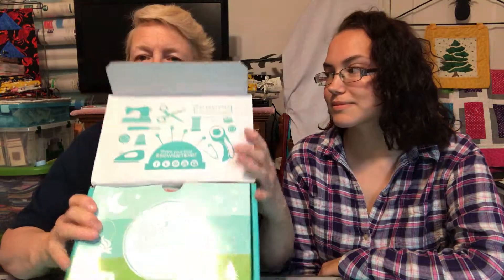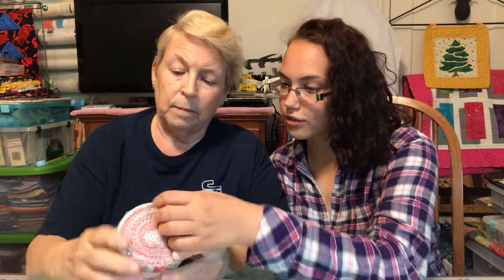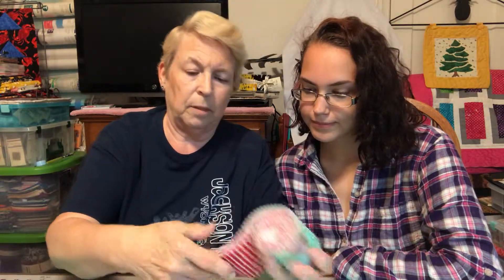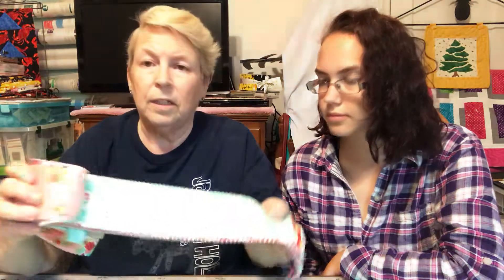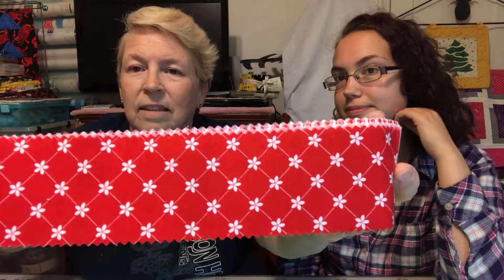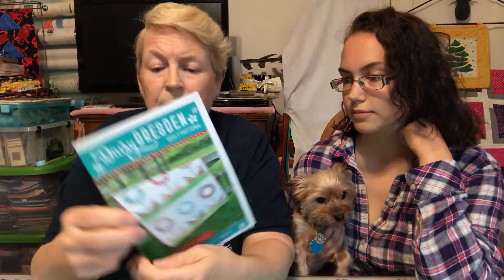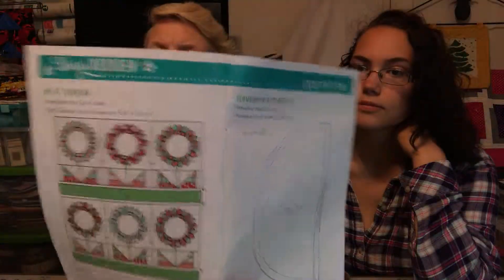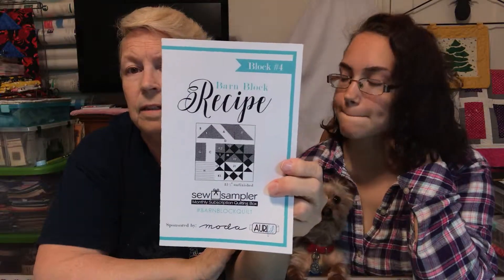July Sew Sampler Unboxing!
Thank you for joining me today in my sewing room as I unbox the July Sew Sampler from the Fat Quarter Shop.

Episode 71

Come join my facebook: kathyskutekreations

Follow my daughter, Sherry, on Instagram.com/sherryscoffeebreak

Also on her YouTube Channel: Which is still new to her.

Follow my granddaughter, Megan, on Instagram.com/rainbow.goldfish.18
She has a YouTube Channel called BlueSky